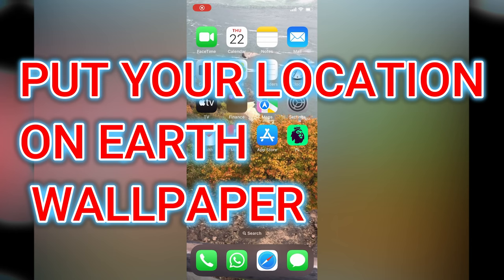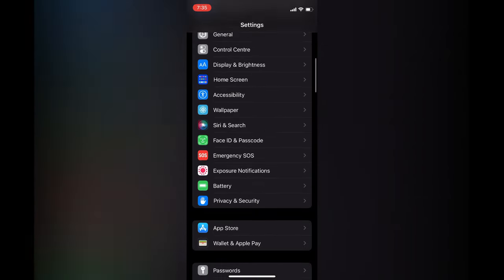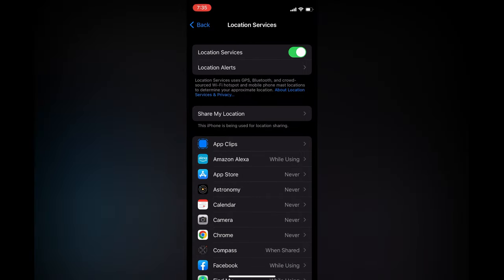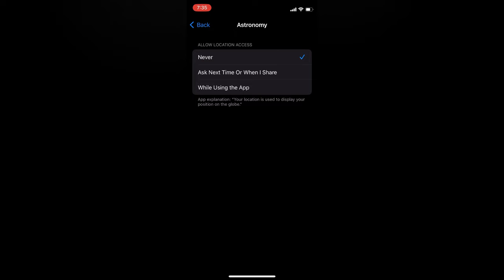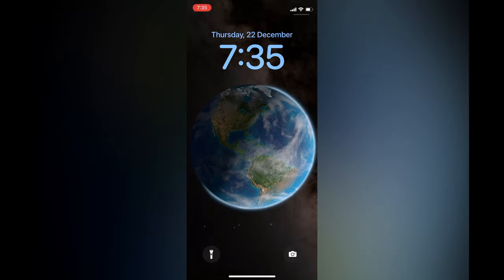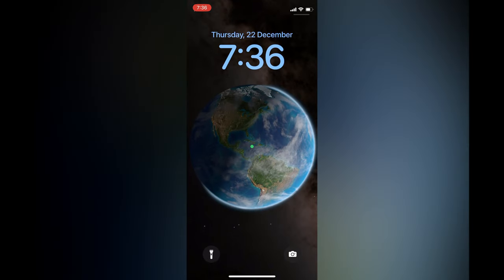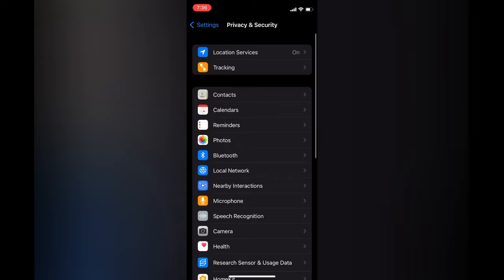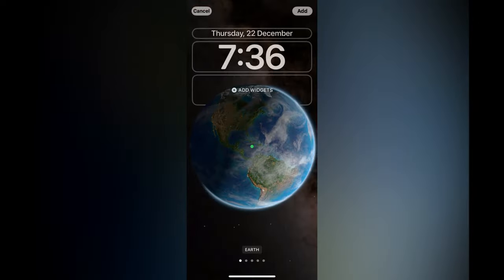HOW TO PUT YOUR LOCATION ON EARTH WALLPAPER ON IPHONE